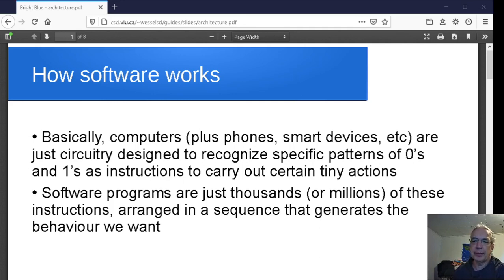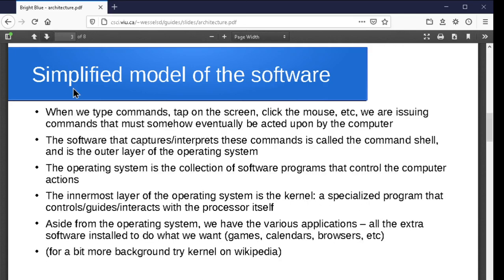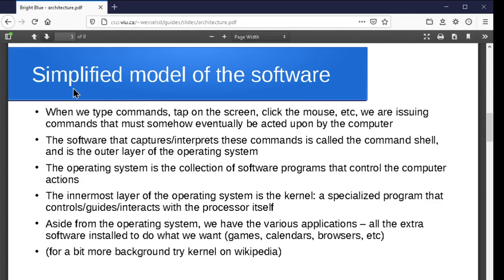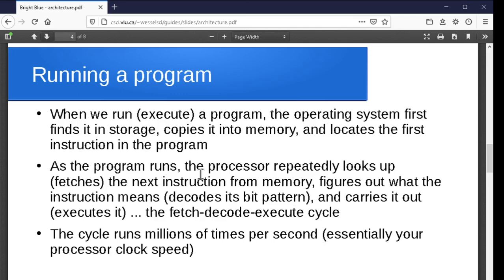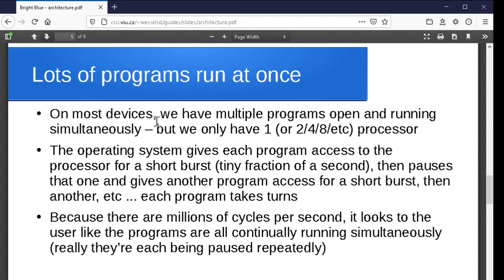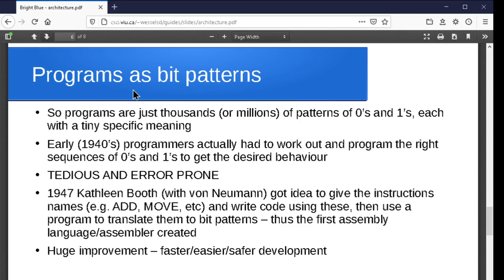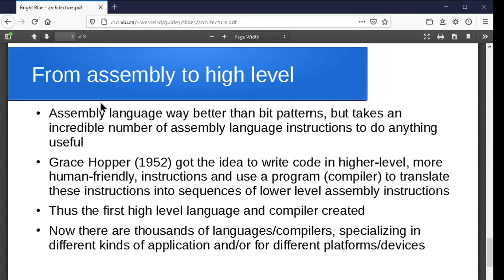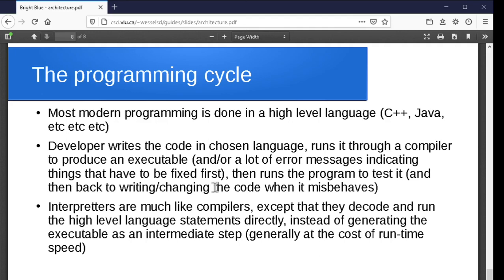Hardware and software, a recap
In this video we recap the basic von Neuman architecture, the fetch decode execute cycle, and the relationship between high level languages, compilers, assembly languages, assemblers, and machine code.